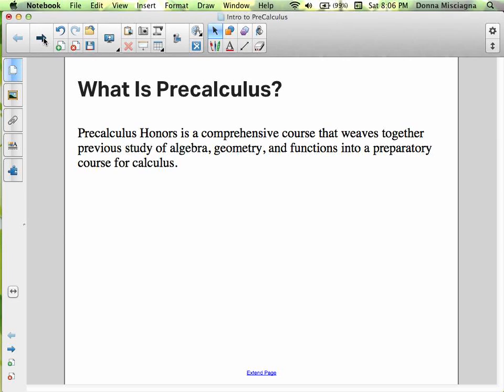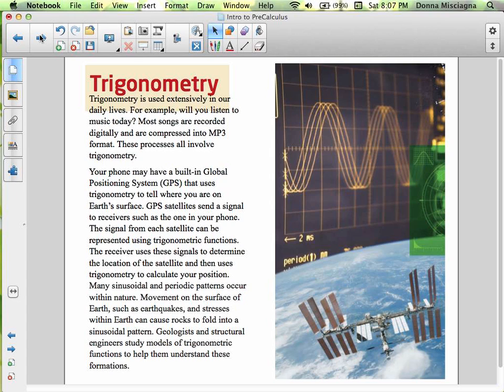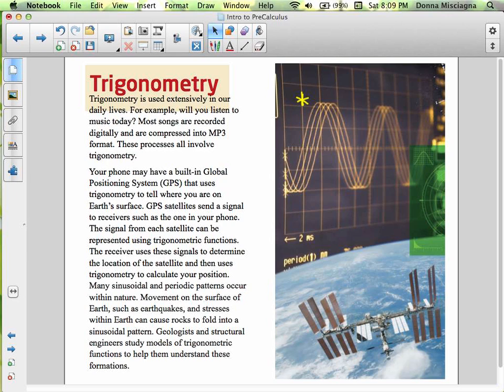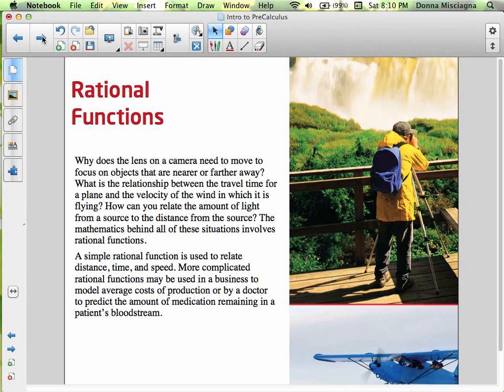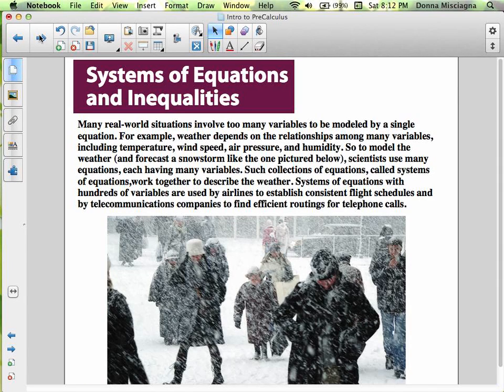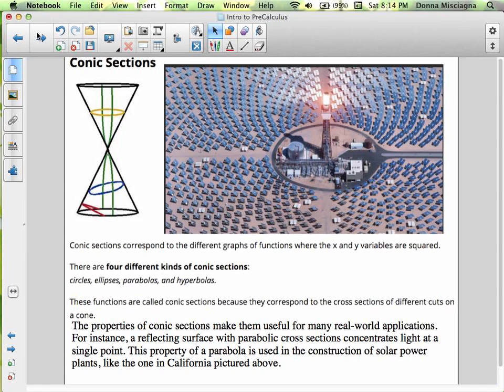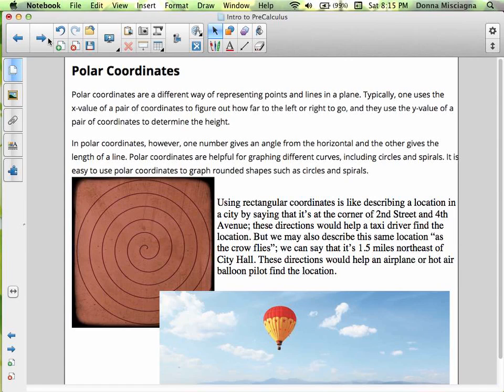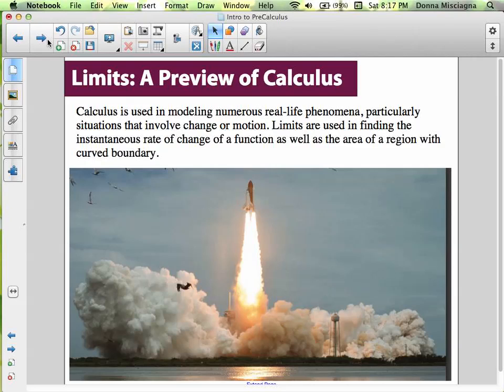What Is PreCalculus Broadband